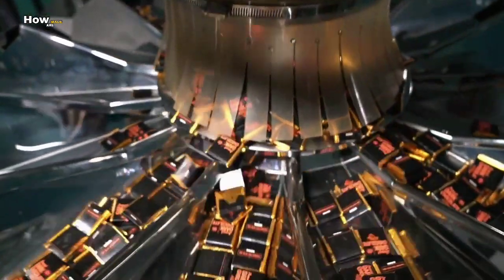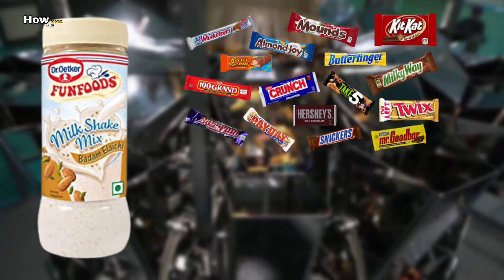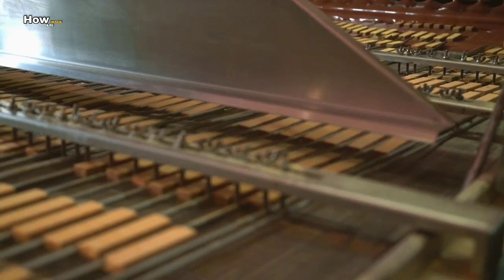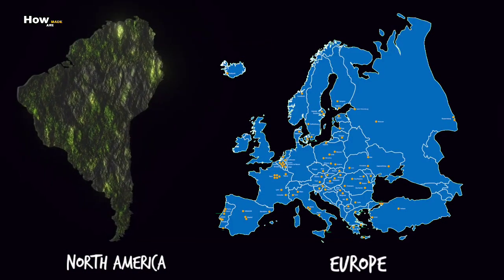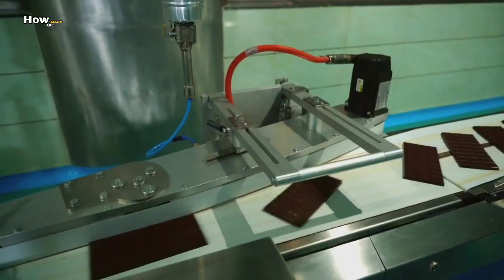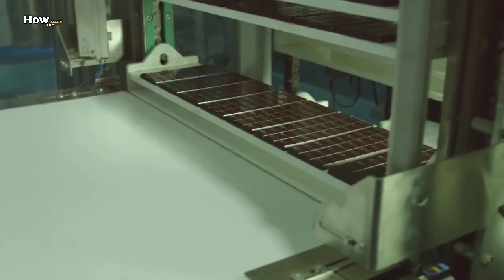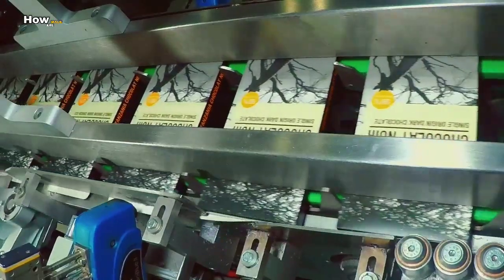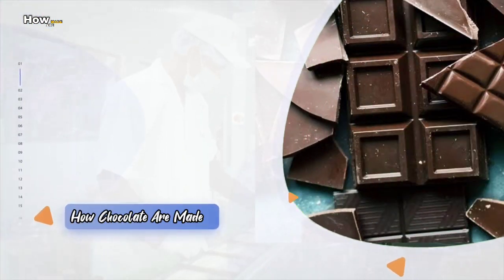How It's Made Chocolate In Factories | Milk Chocolate Production Process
Presented By :- [ How Are Made ]

How Chocolates Are Made In Factories | How It's Made Chocolate

➡️ In This Video Topic Covered :-

1.how it's made chocolate
2.how chocolate is made in factories

×× Thanks to Watching [ How Are Made ] ××